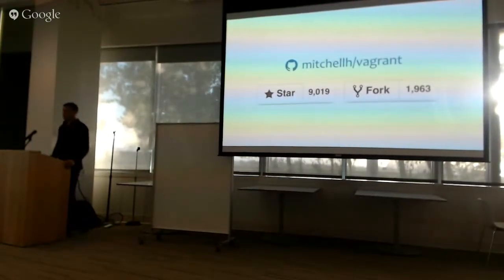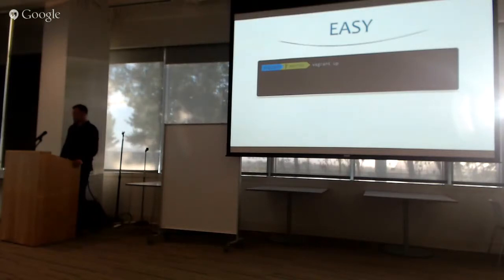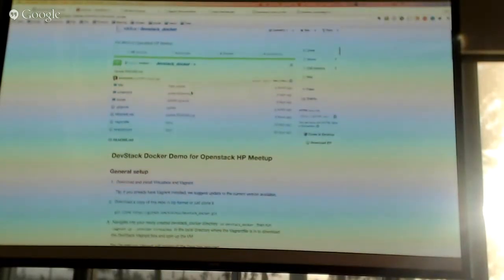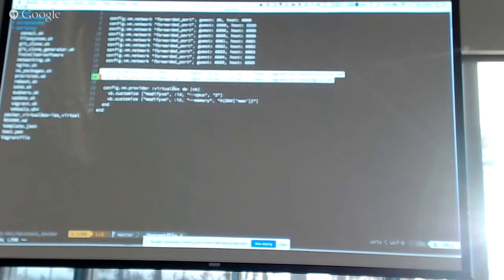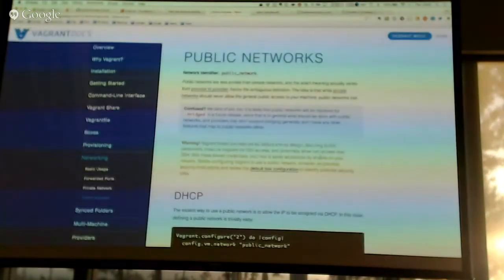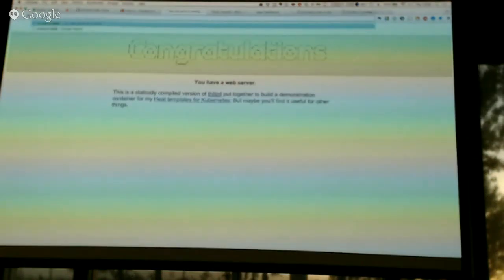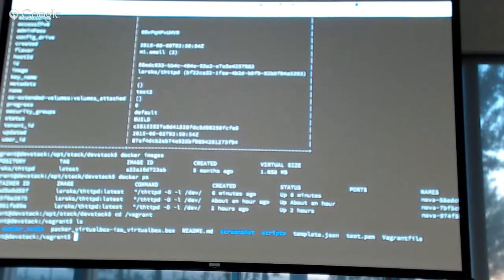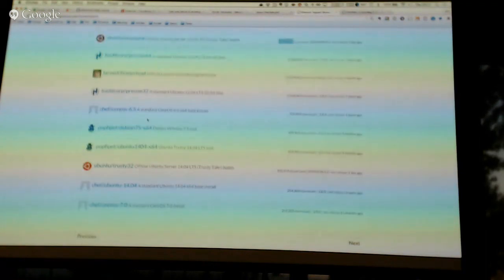2015.06.05 - South Bay OpenStack Meetup, Beginner track Topic: Vagrant Technology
This June 4th Meetup will feature Vagrant and how to use Vagrant to bring up an OpenStack development environment on you laptop or desktop computer, quickly and easily. If you'd like more information on Vagrant go to: vagrantup.com